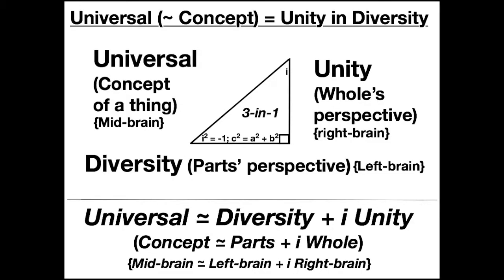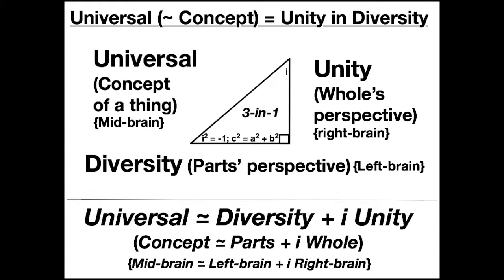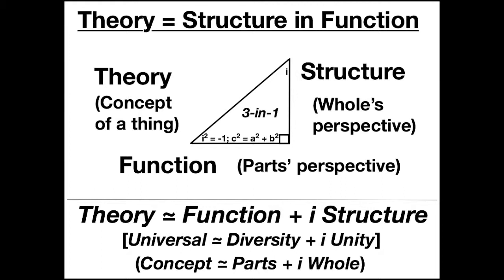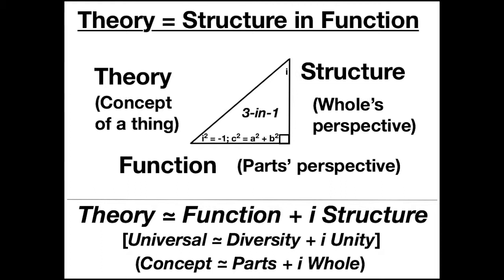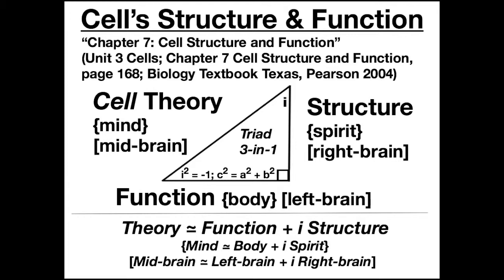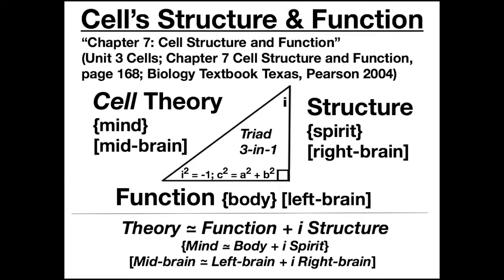School-mind by Triads 101 - Theory, Structure, & Function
This video is about School-mind by Triads 101 - Theory, Structure, &  Function